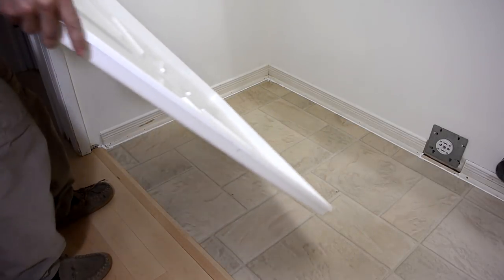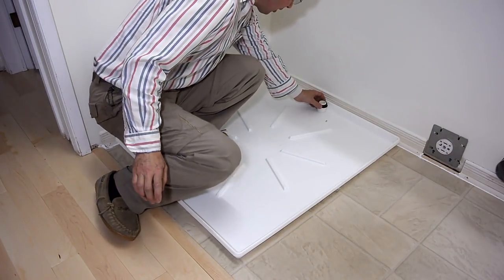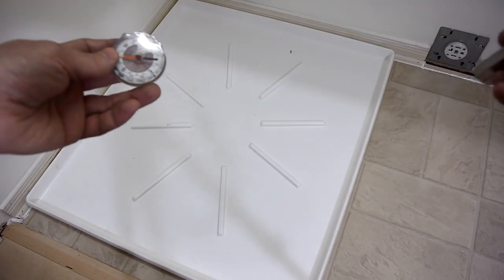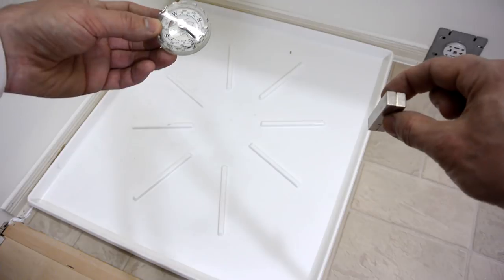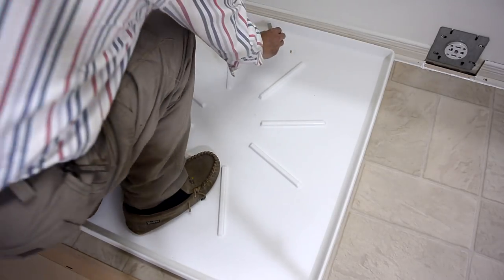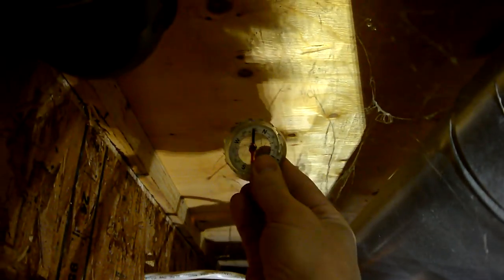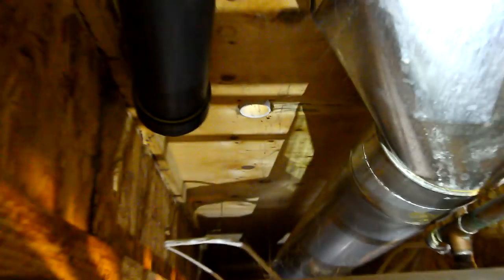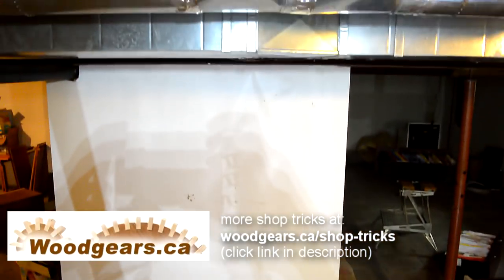Thru-the-floor (or wall) magnet and compass alignment trick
Using a maget and a compass to establish alignment through a floor or walls.